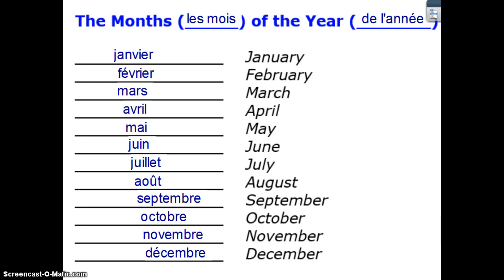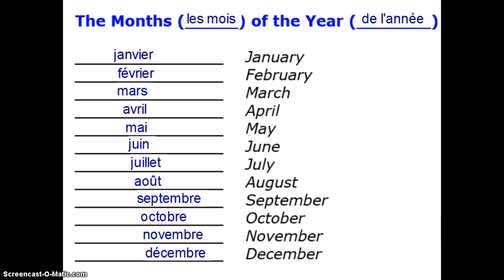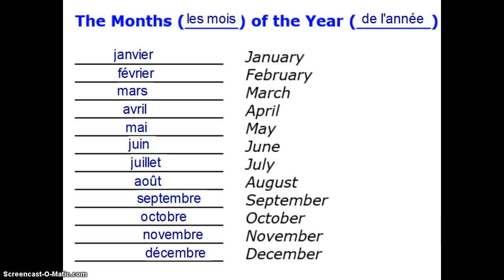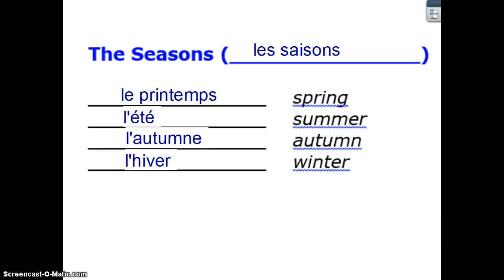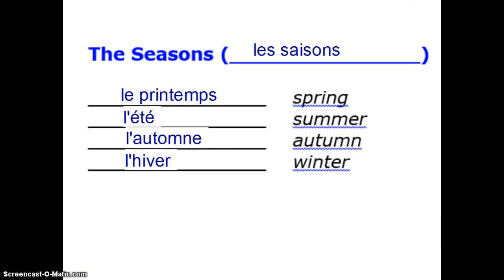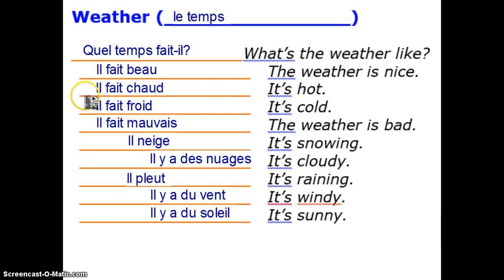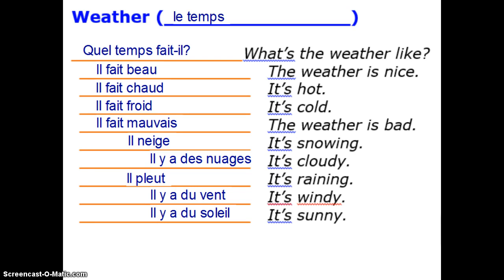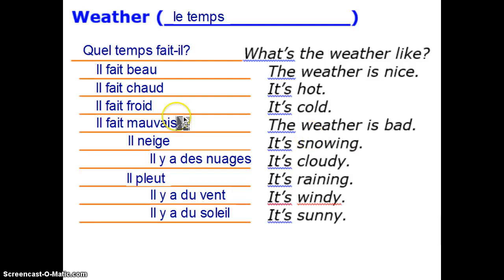F1 Sec 5.1/5.2 Months, Seasons, Weather